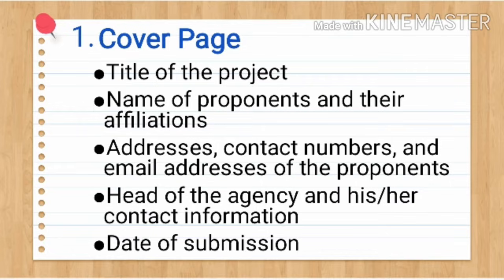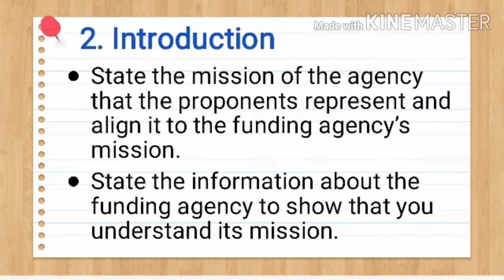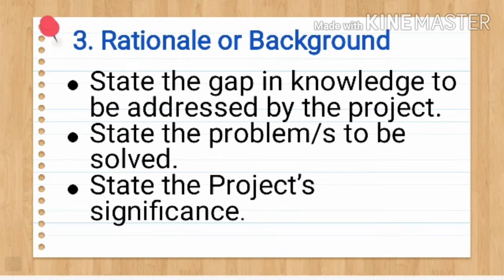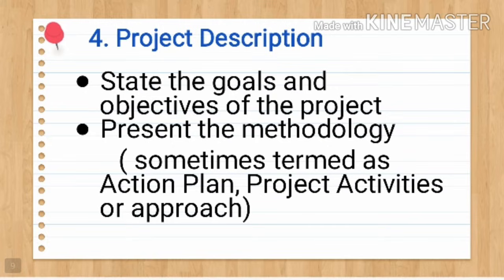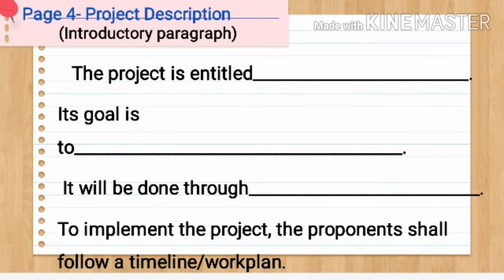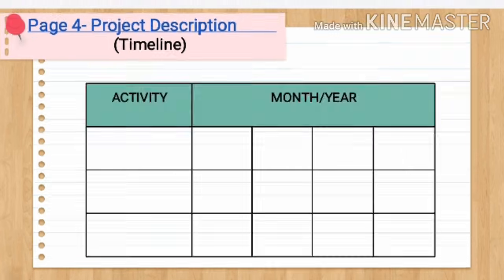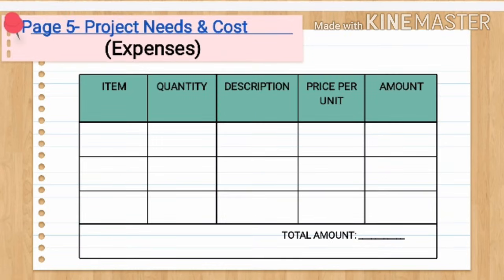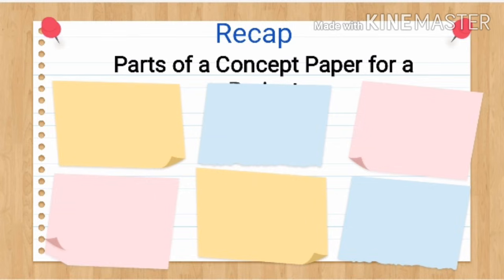Parts of a Concept Paper (for a Project)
This provides you with the parts of a concept paper for a project and sample templates which you can use in writing your own concept paper.